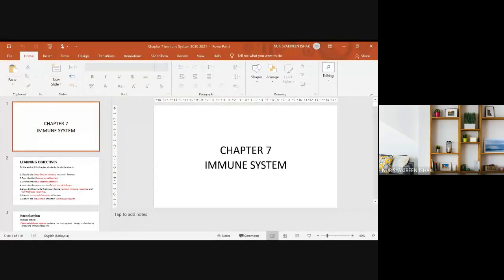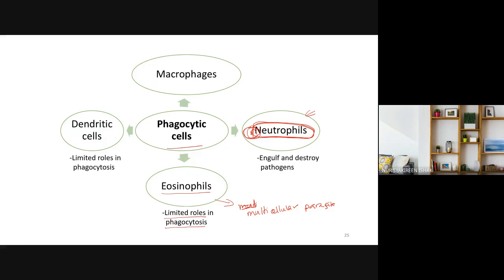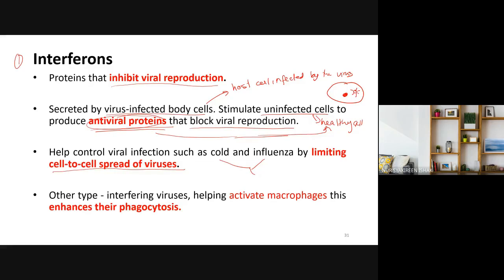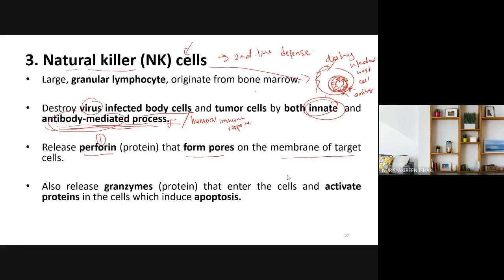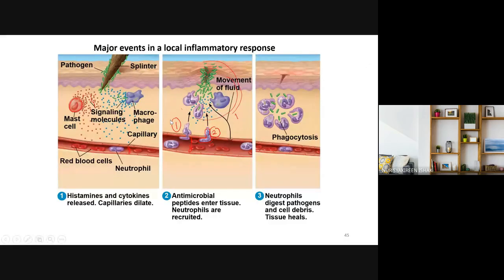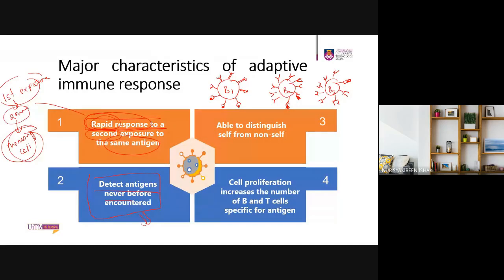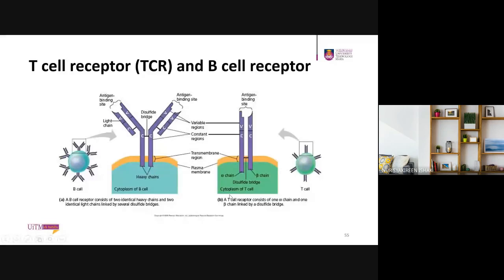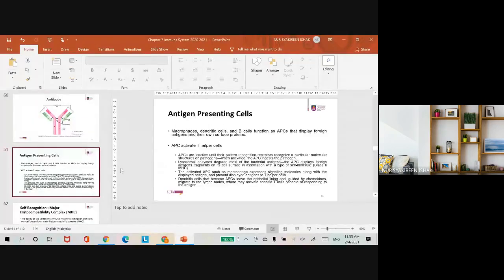Chapter 7 Part 2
2nd line defense - B & T cell receptors